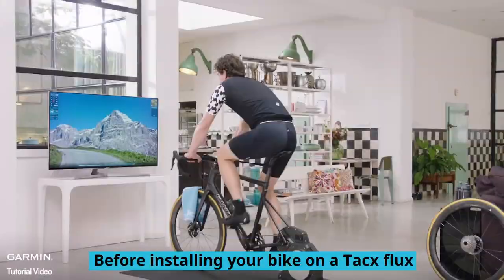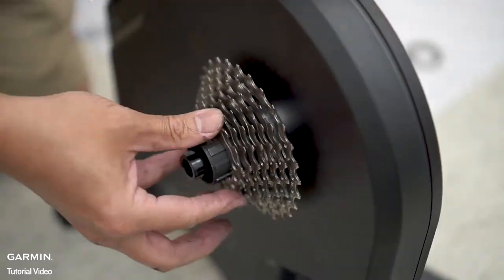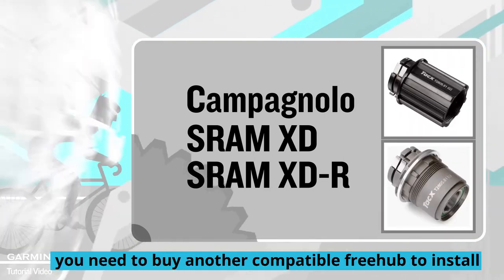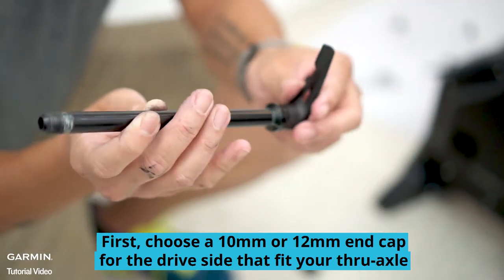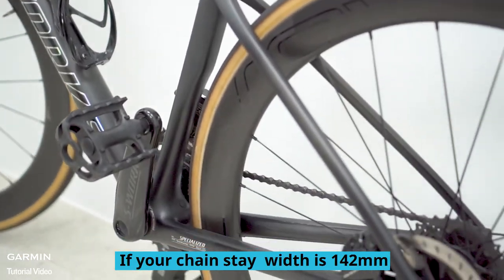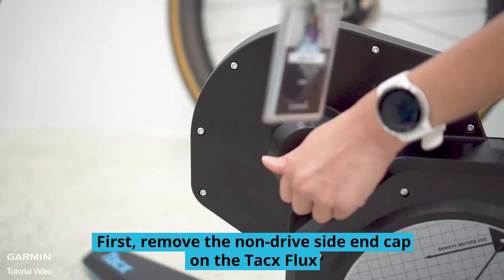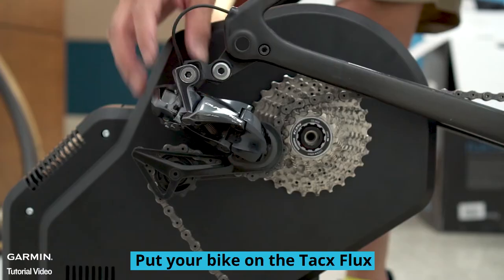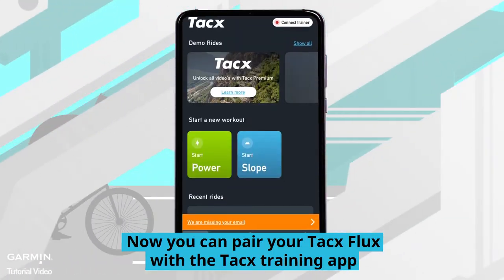Tutorial – Tacx：How to install a disk-brake road bike on a Tacx Flux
This video will show you how to install your disk-brake road bike on a Tacx Flux.